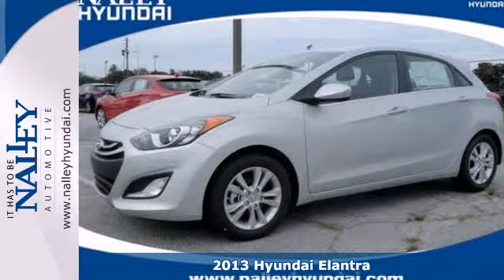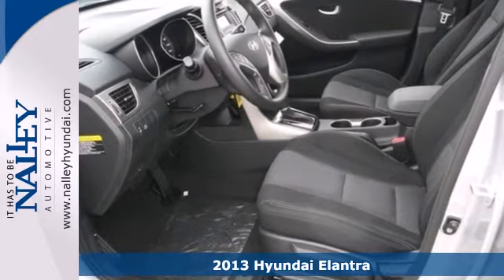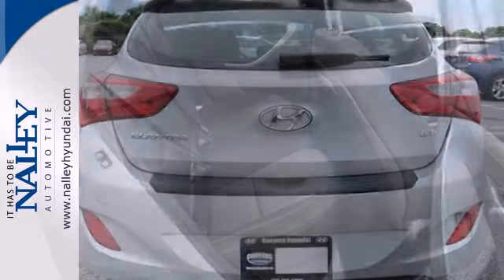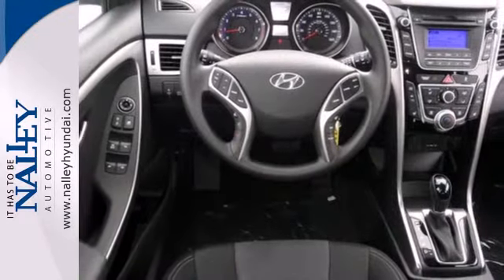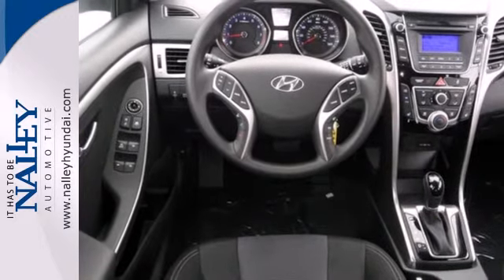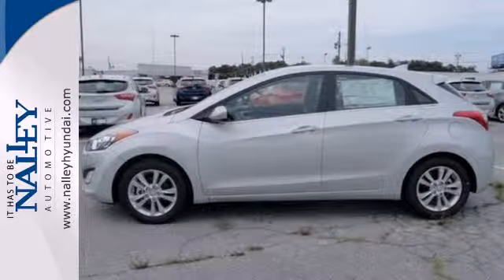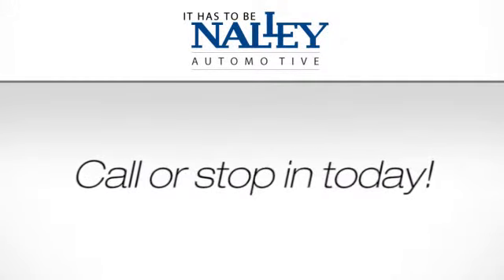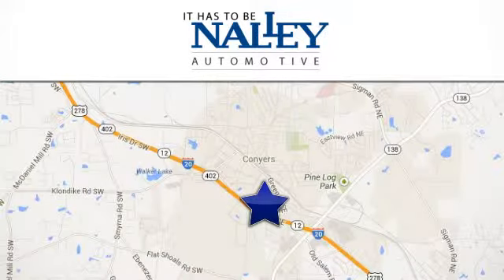2013 Hyundai Elantra Conyers GA Covington, GA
Year: 2013
Make: Hyundai
Model: Elantra
Trim: Automatic
Engine: 4 Cylinder
Transmission: Automatic
Color: Shimmering Silver Metallic
Interior: Black
Stock #: DU092422

Address:
945 Iris Dr SE